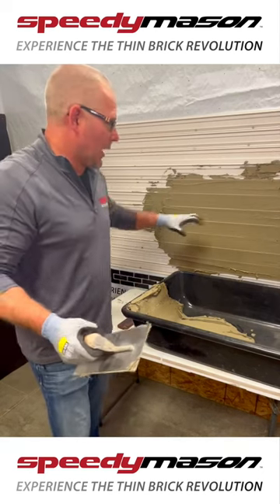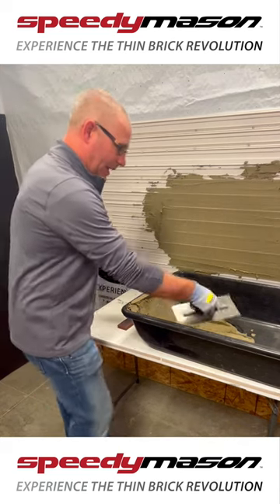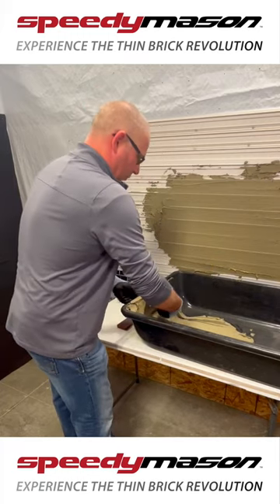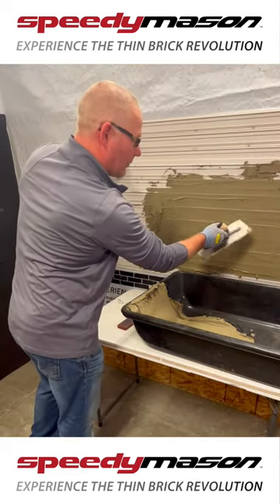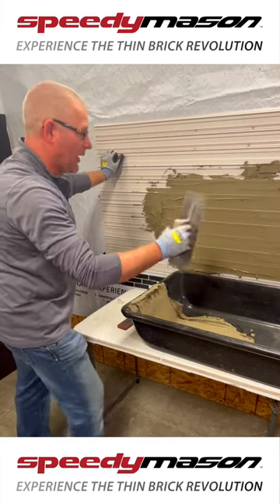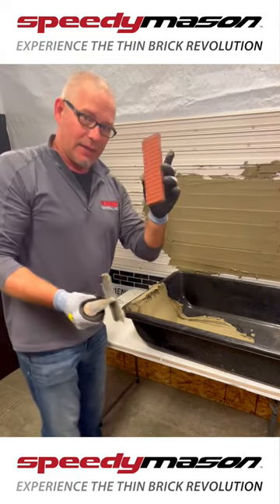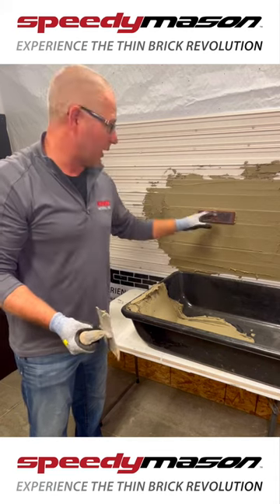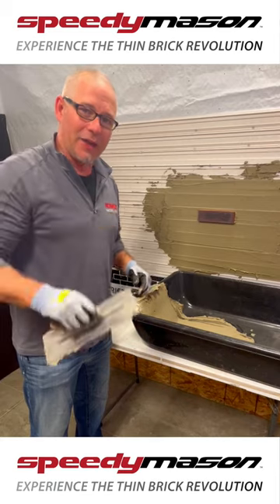TROWEL METHOD with the Speedymason Full-bed Mortar System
Here's why using the trowel method with the Speedymason full-bed mortar system makes applying thin brick faster and easier than wire mesh!